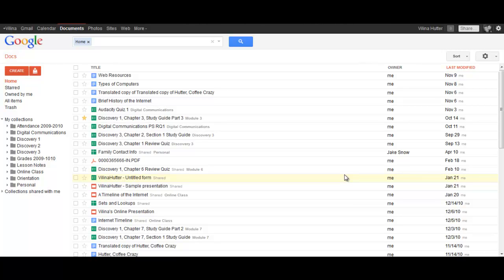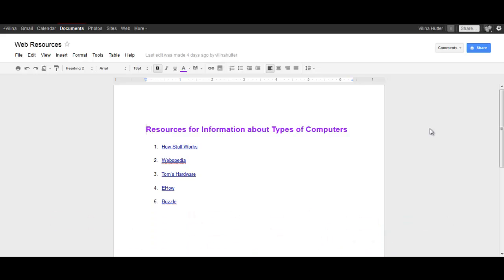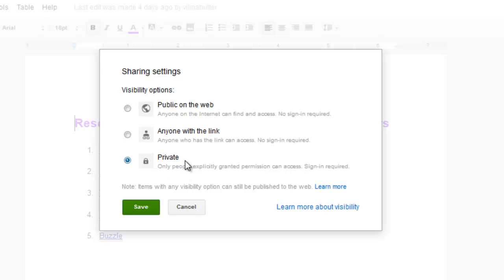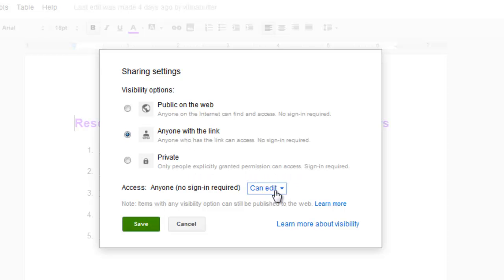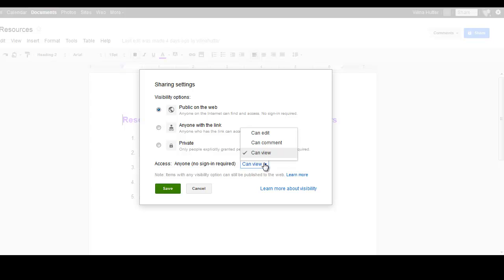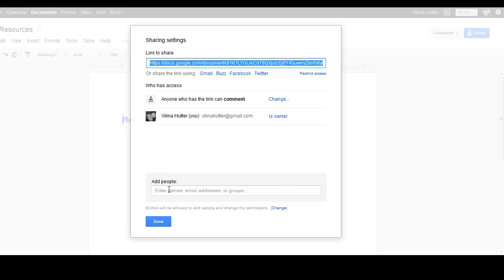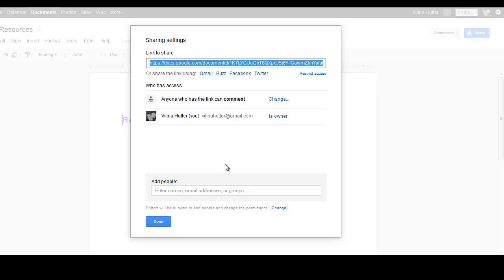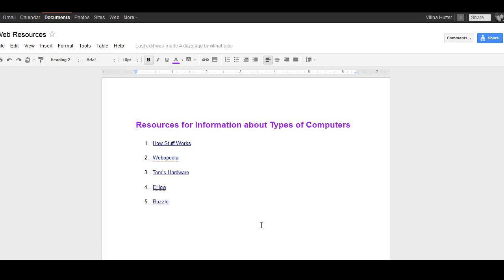Google Docs Sharing.mp4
How to manage the sharing features of Google Docs